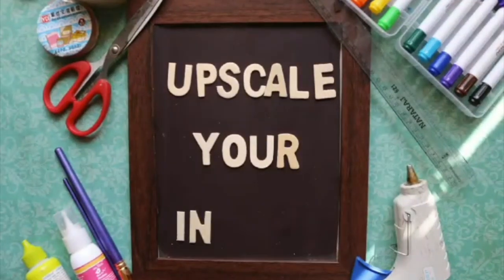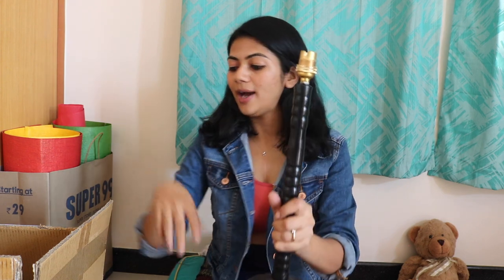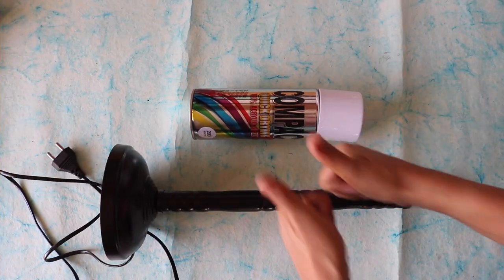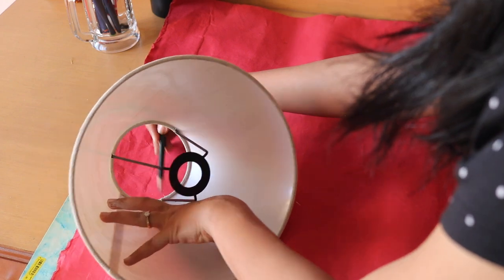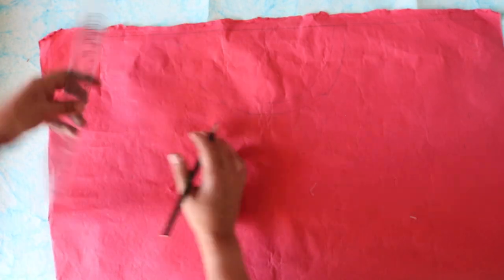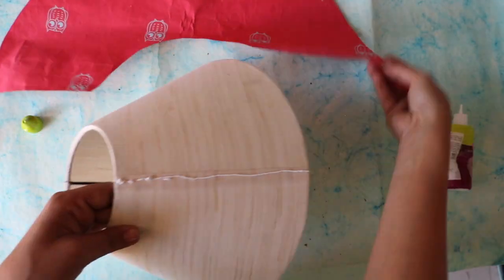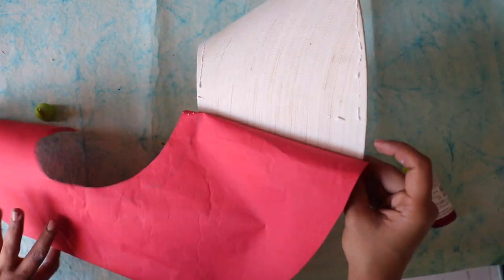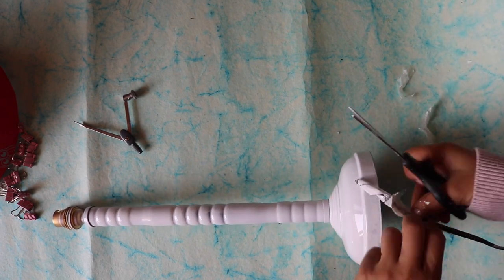UPSCALE YOUR INTERIOR | DIY LAMPSHADE | PART-2 | HOUSEZZAT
Housezzat has started with a new series -UPSCALE YOUR INTERIORS.
I believe you would have watched the PART-1  of the Lampshade edition of this series. In the Part-2 of the same edition I have upscaled the table lamp and revamped it to give it a whole new feel and look. You can get some ideas and revamp your old lampshades to add a whole new twist and look.